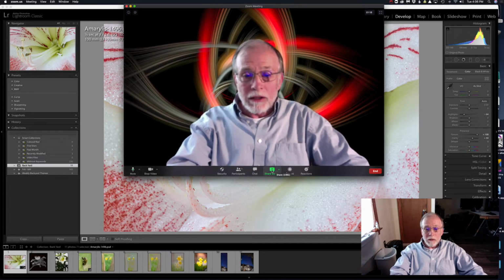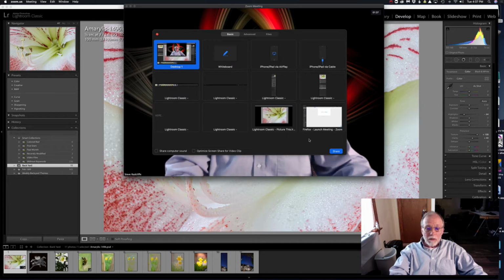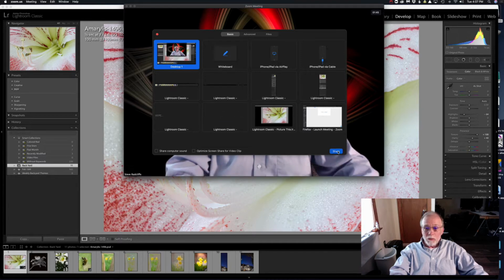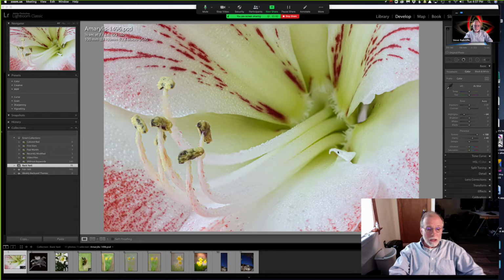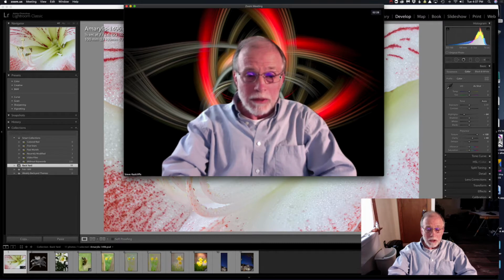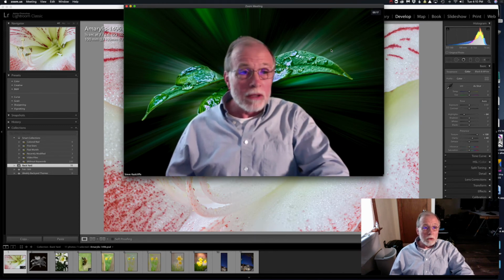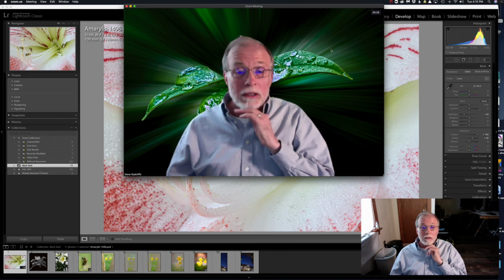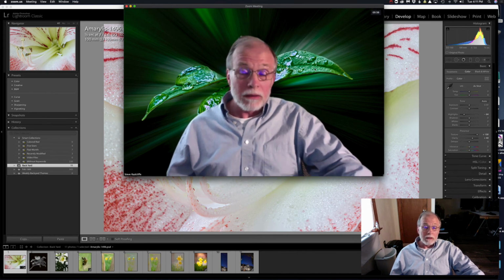Picture This Zoom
A brief introduction to Zoom and some basic functions.